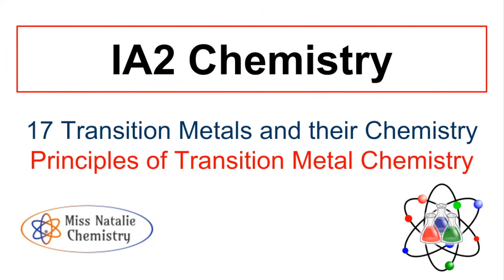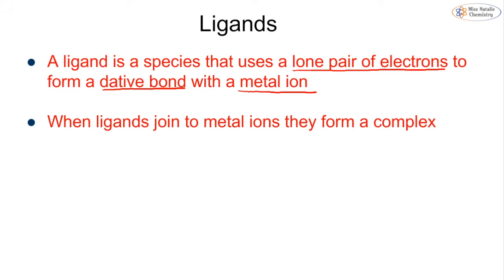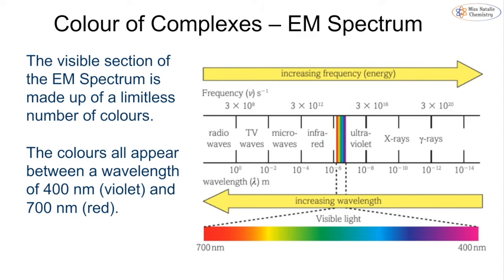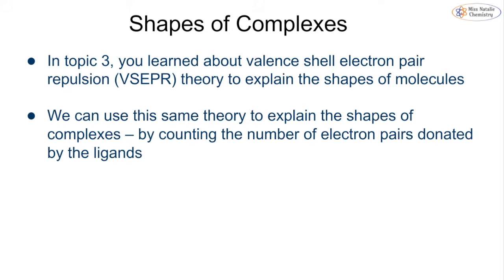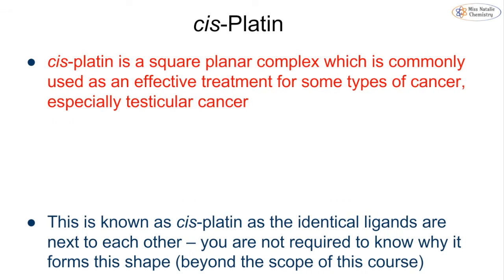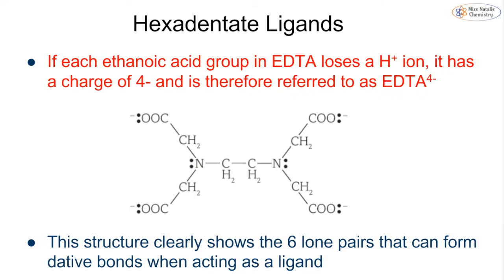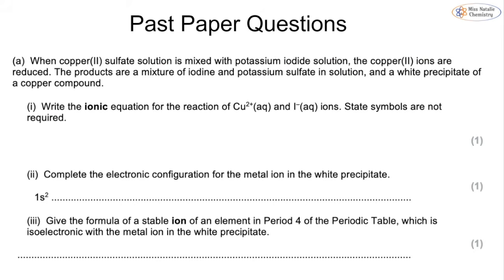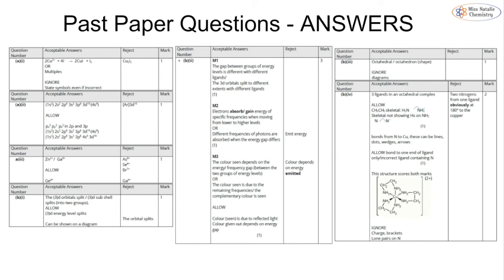17A Principles of Transition Metal Chemistry - Edexcel IAL Chemistry (Unit 5)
This video covers the content of Topic 17A Principles of Transition Metal Chemistry in preparation for the Edexcel IAL Unit 5 Chemistry exam. Use the timestamps below to navigate the content in the video:

0:00:06 - Electronic Configurations and Oxidation Numbers
0:07:05 - Ligands
0:11:30 - Naming Complexes
0:14:45 - Colour of Complexes
0:22:51 - Shapes of Complexes
0:29:03 - Square Planar Complexes and cis-platin
0:34:11 - Multidentate Ligands
0:39:04 - Stability of Complexes
0:41:19 - Haemoglobin
0:45:24 - Past Paper Questions